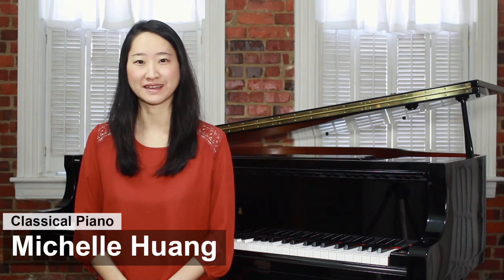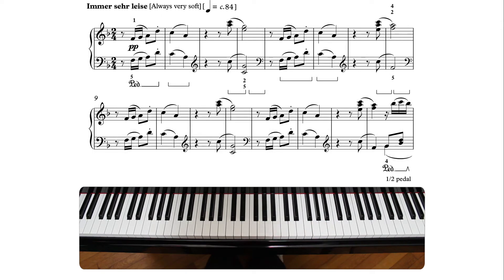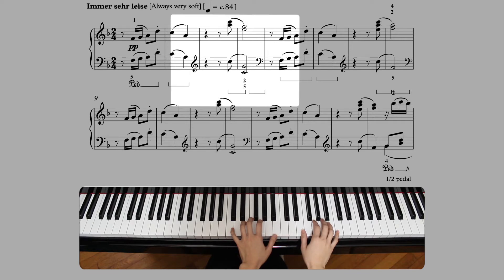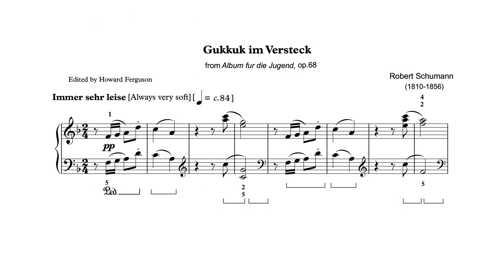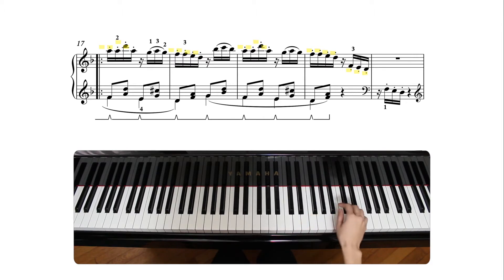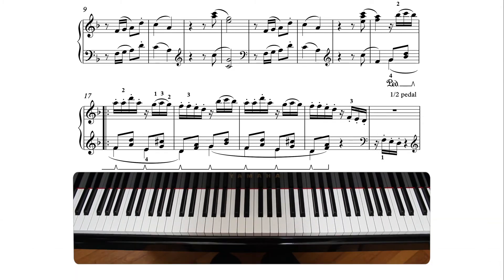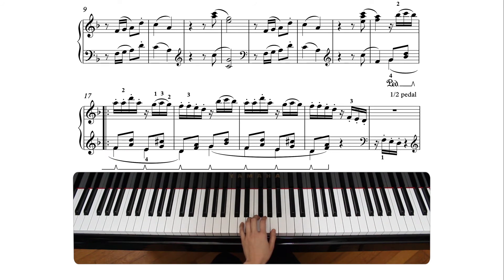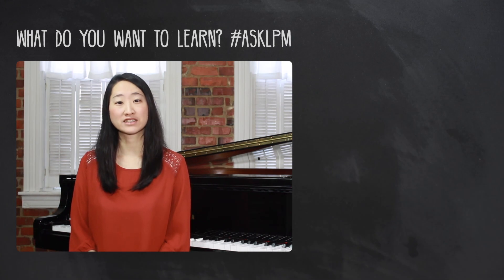Gukkuk im Versteck by Schumann | Classical Piano Lesson | Video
Learn to play Gukkuk im Versteck by Schumann a preview of the full lesson available at

Learn to play this piece by the renowned German composer from the Romantic era, Robert Schumann. This piano work is on the ABRSM required list for Grade 2.

You will find sheet music for all the songs our YouTube channel as well as many other classic and contemporary pieces! And our library of music is growing every day! Click the link and help yourself to an amazing musical resource!